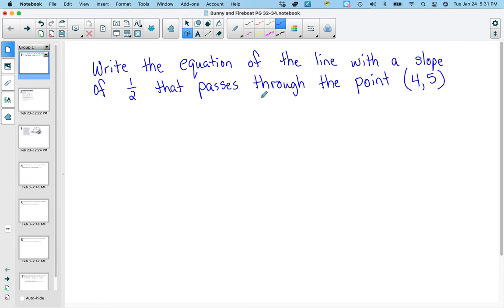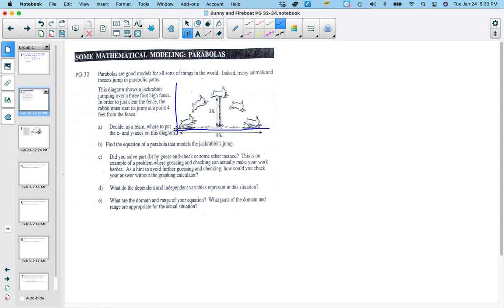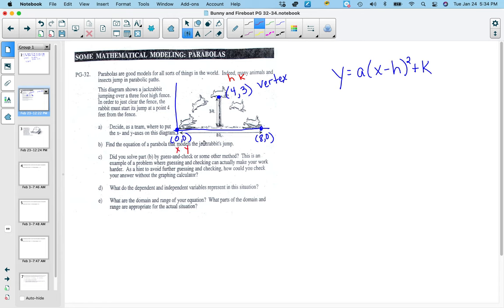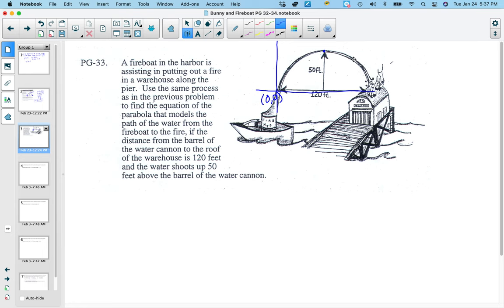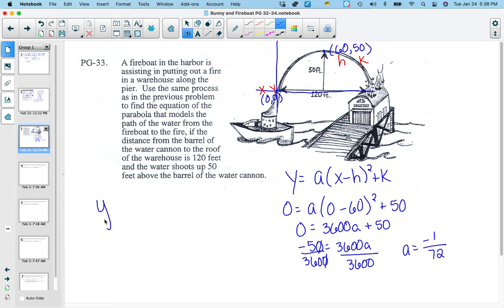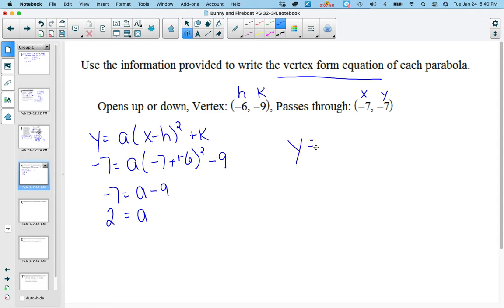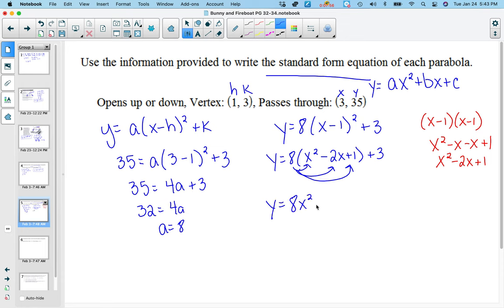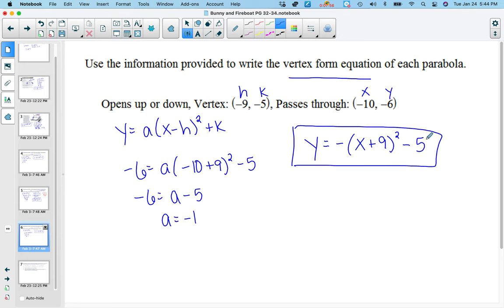Writing Quadratic Equations and Modeling